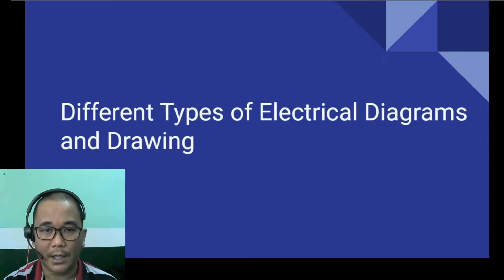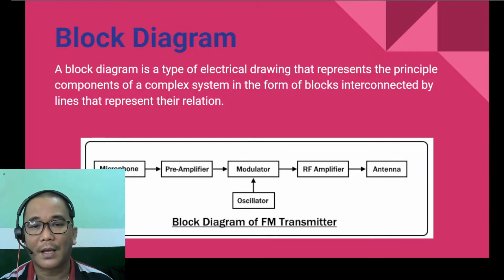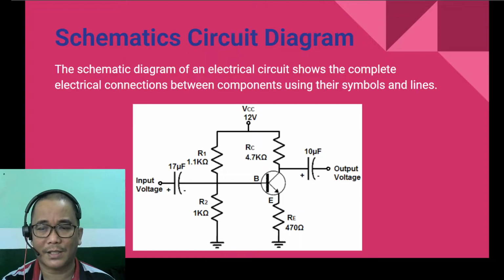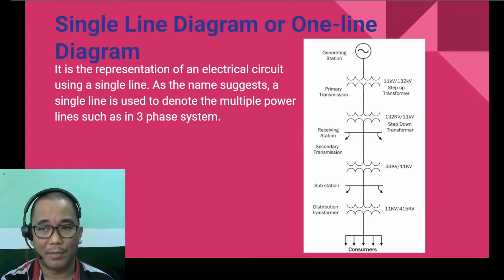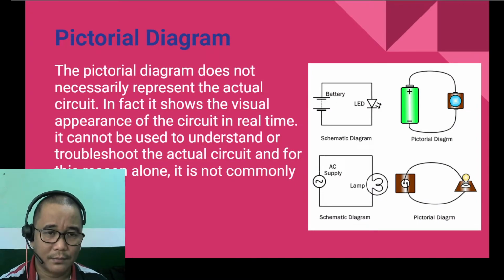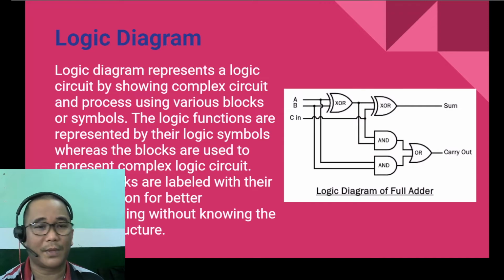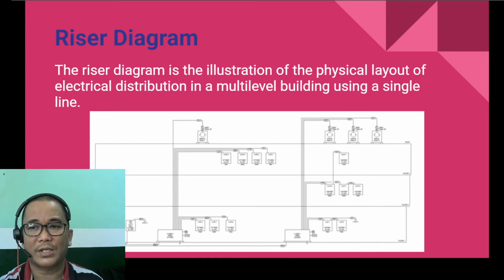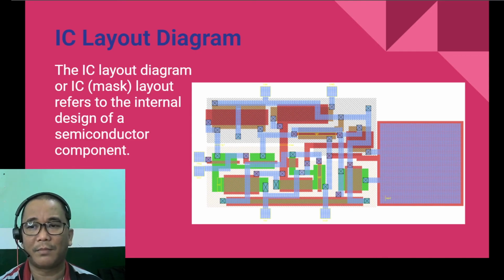Different Types of Electrical Diagrams and Drawing